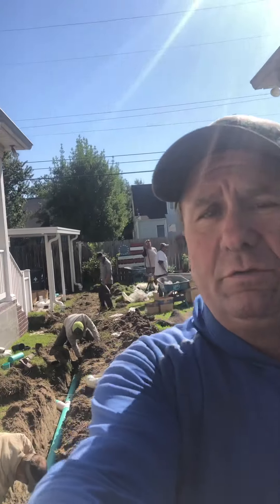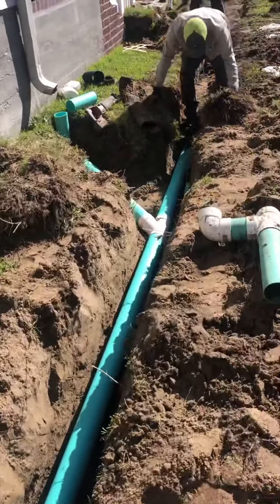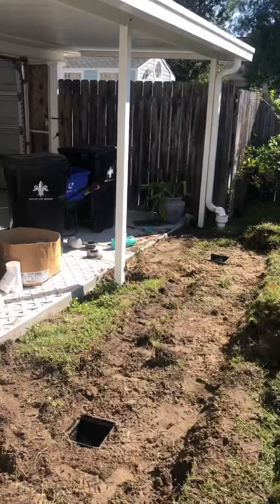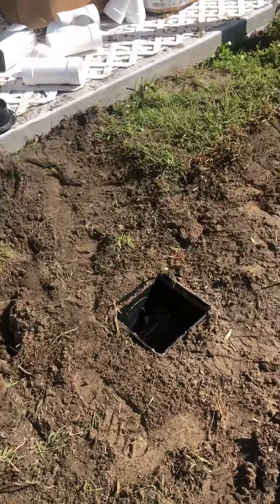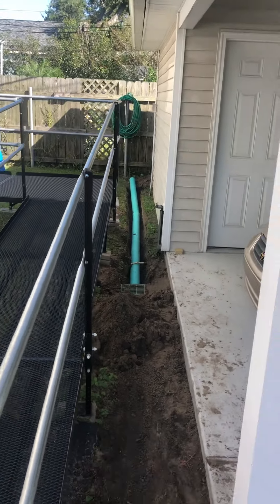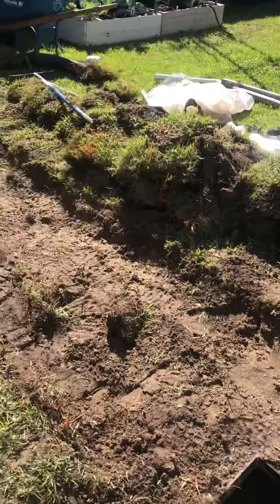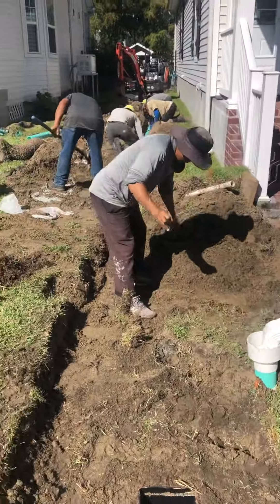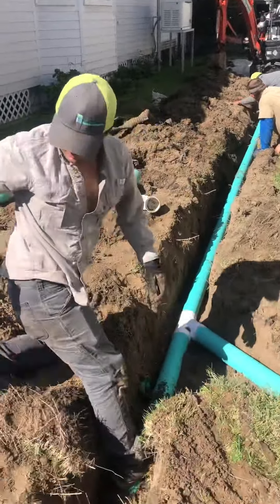Drainage Lakeview New Orleans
Drainage system Lakeview New Orleans. Flooding yard we have the solution PVC drainage system